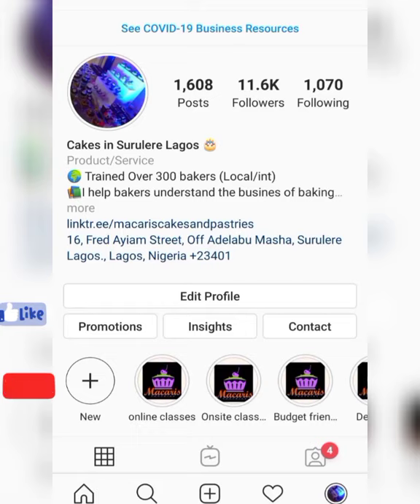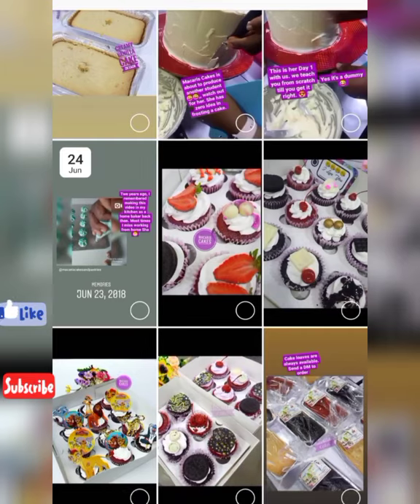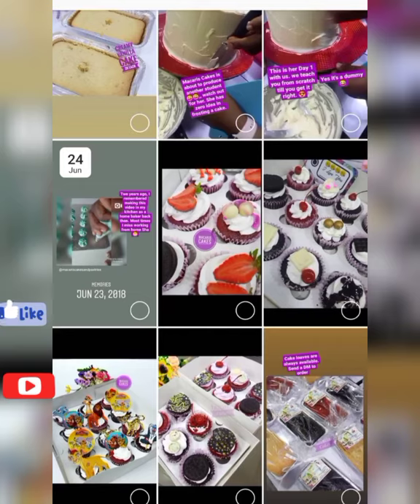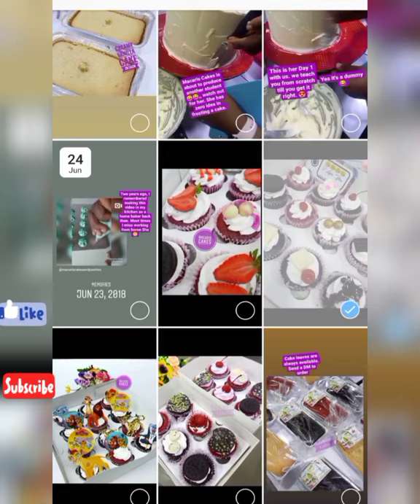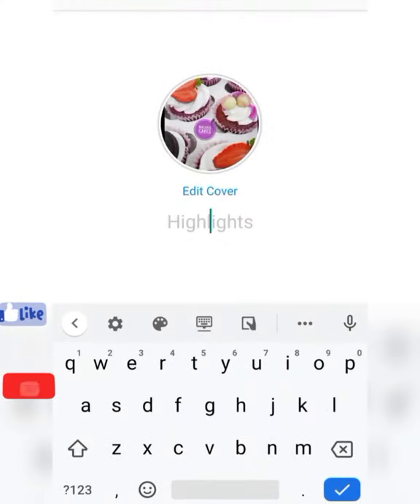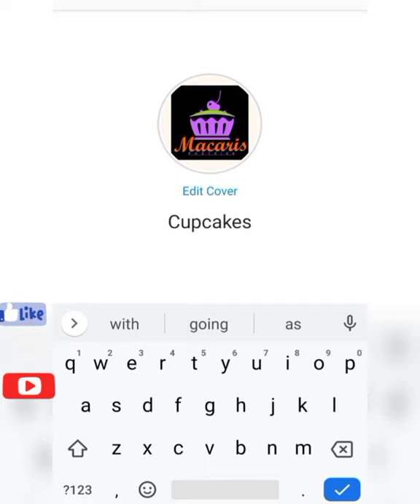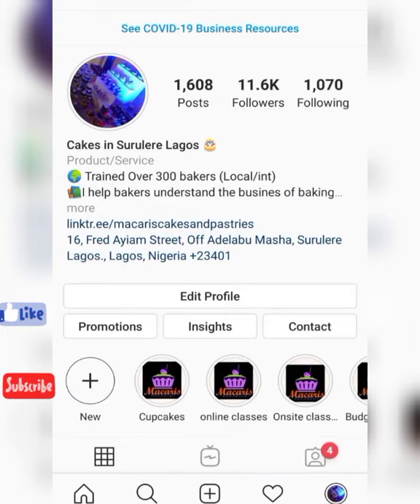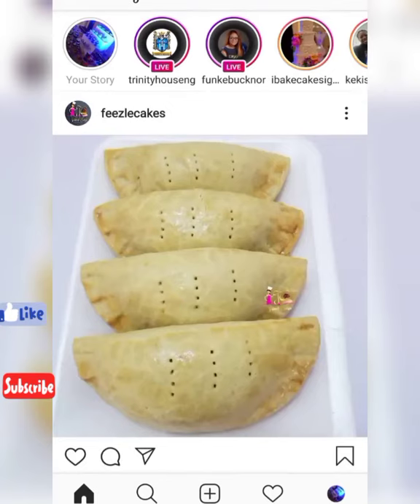How to Create instagram Highlights | how to create instagram highlights covers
Hey Fam

This video explains In details on how to set up your instagram highlights.
Remember that your instagram highlight is more like your website.

So you need to make sure that it's upto date. also with your highlights, you can close deals, you can sell on instagram using your highlights.

Watch till the end and see how it's been done.

Drop your comments and tell me what you think about this video.

Merry Christmas in Advance 🎄🎄🎄⛄

If you'll like to get more video Tutorial and recipe

If you have questions, you can drop it in the comments section and I'll be there to read it.